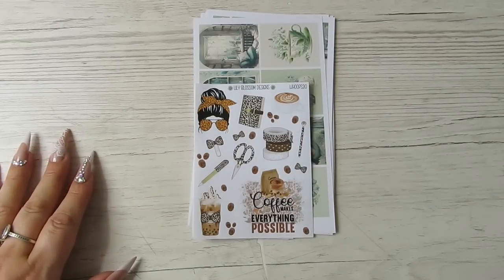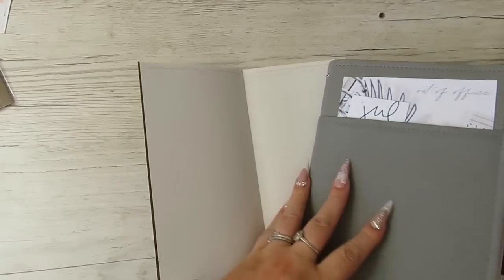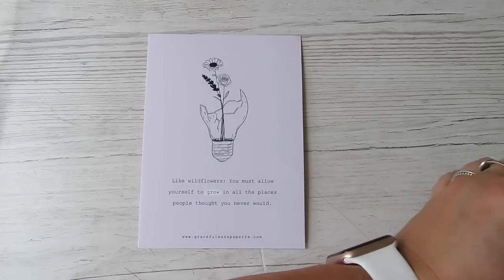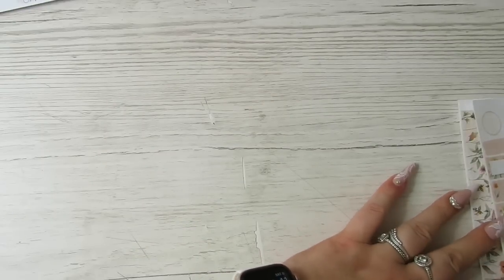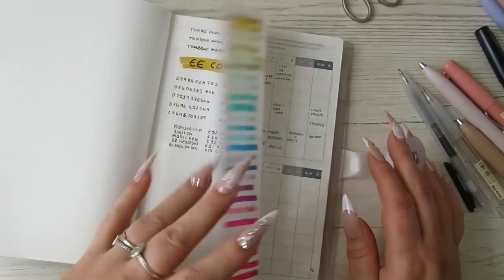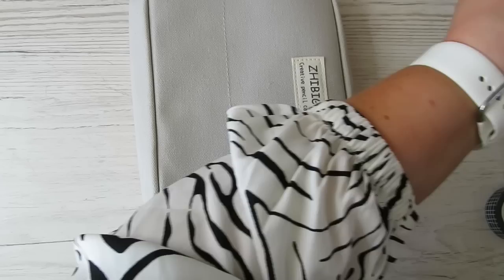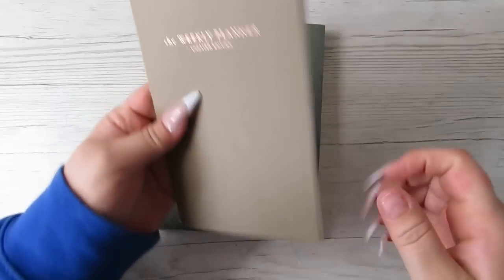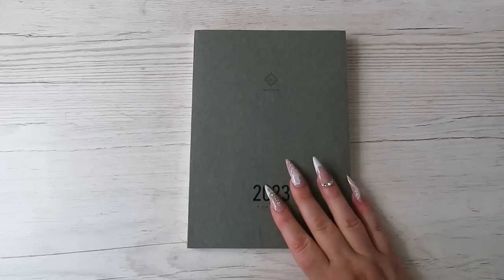Planning haul || Planner stickers